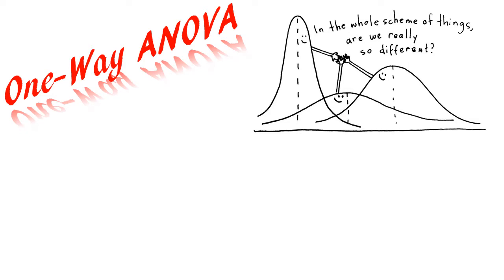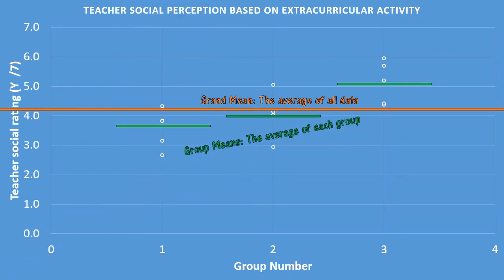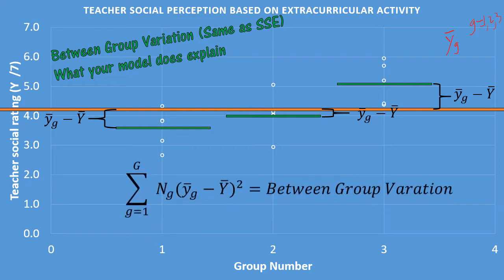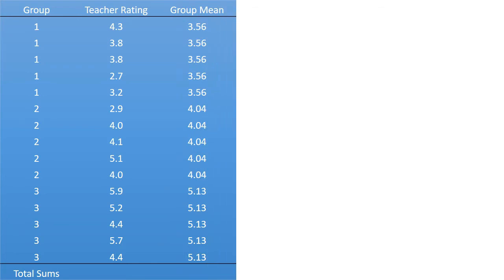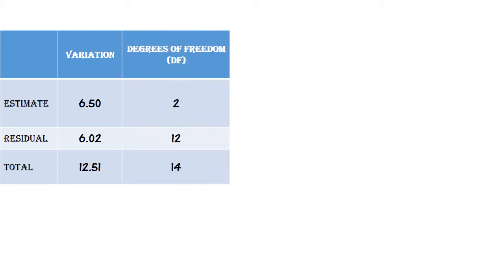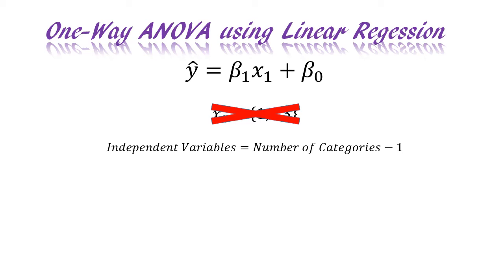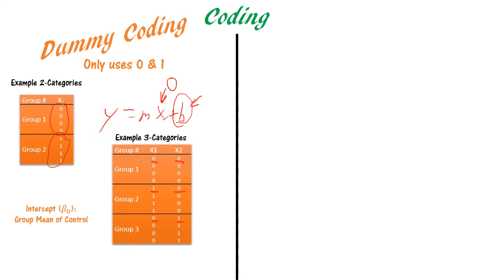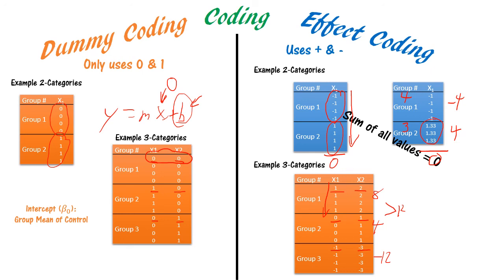Statistics Part 7